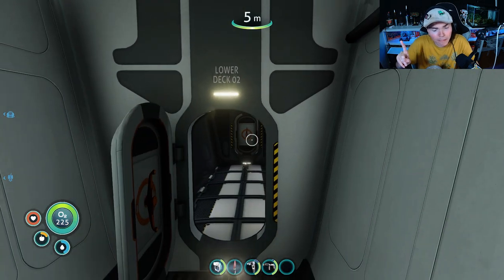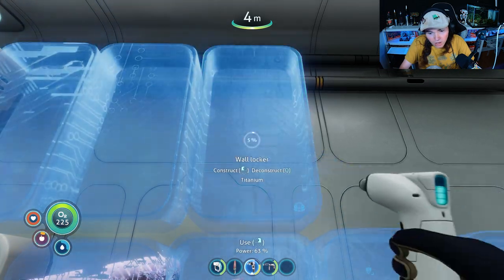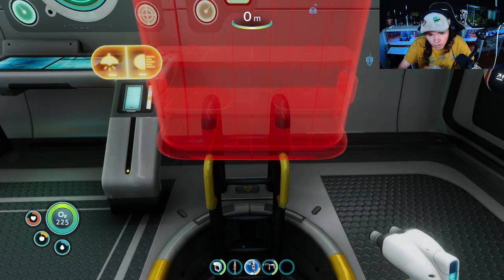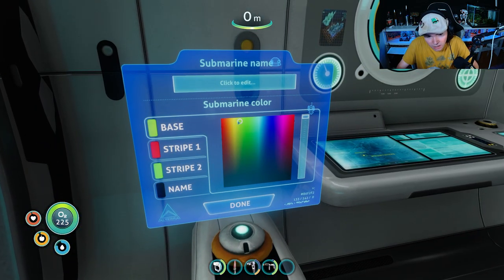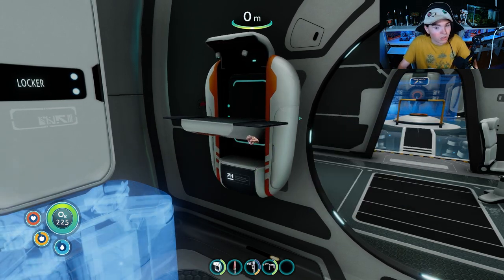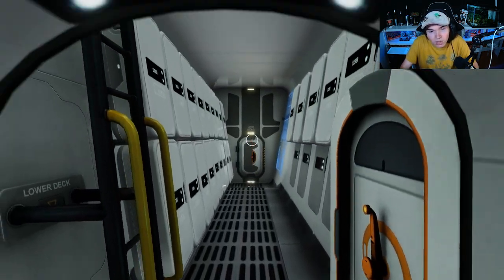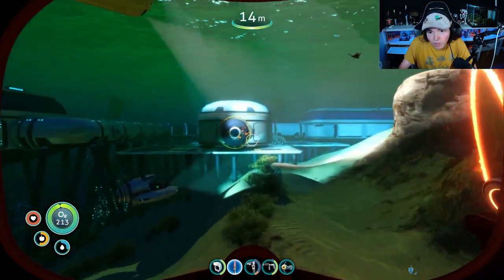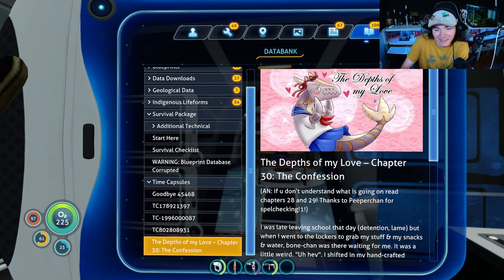Building A Grand Yellow Sub! | Subnautica Gameplay